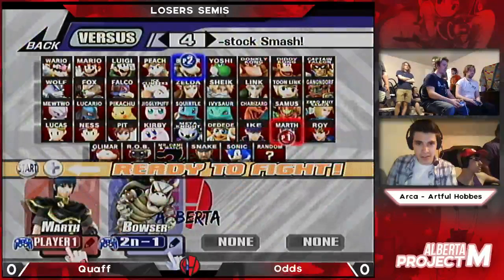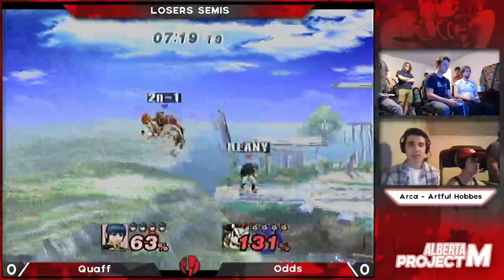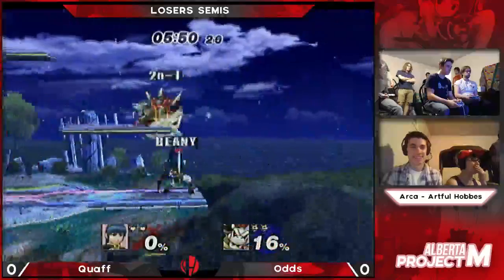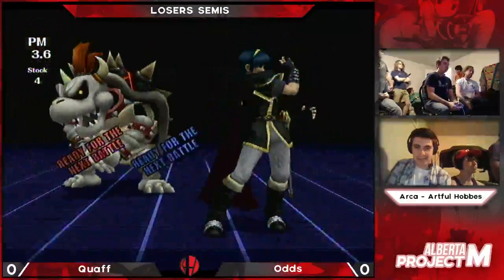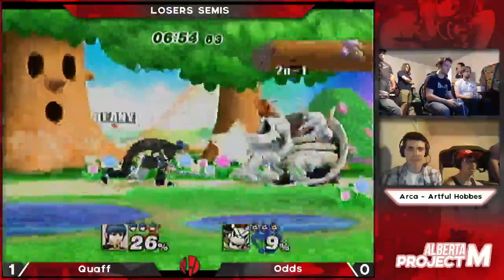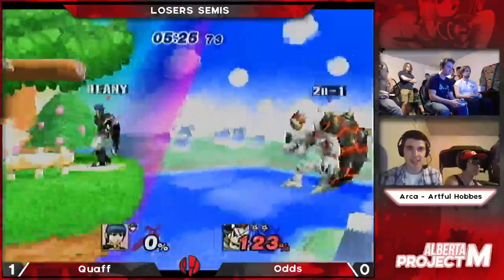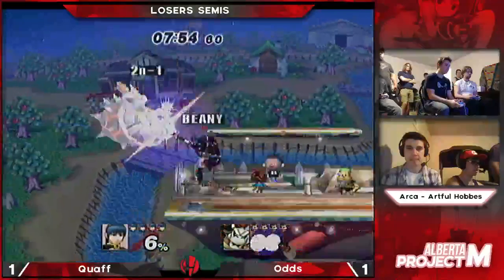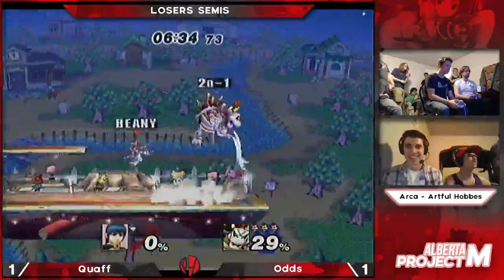PMC2 - Odds (Bowser) vs Quaff (Marth) - Losers Semis